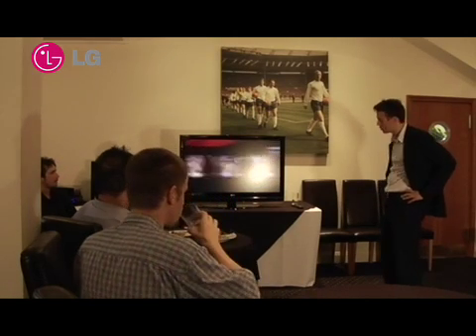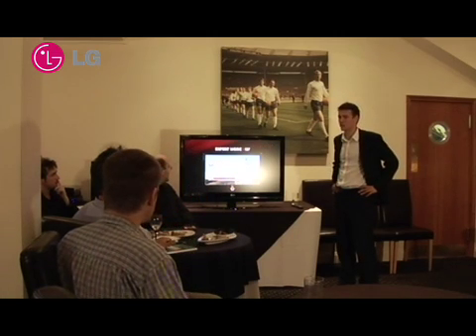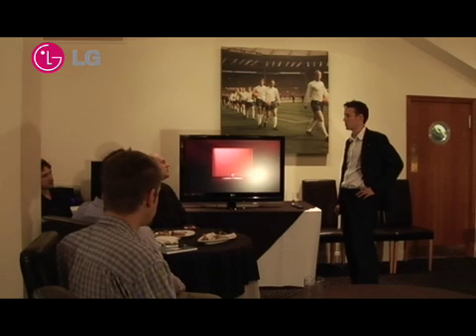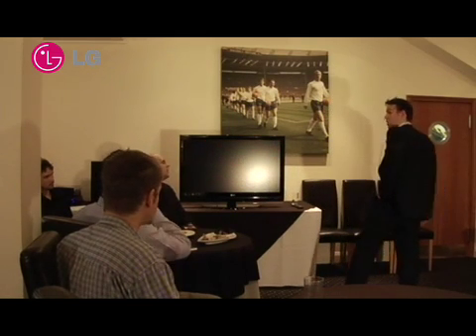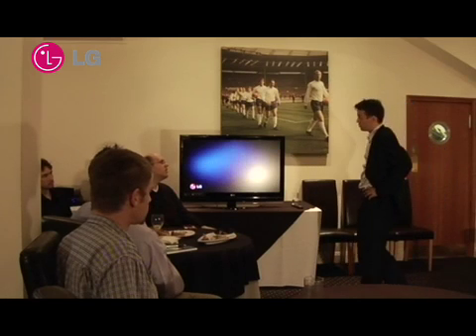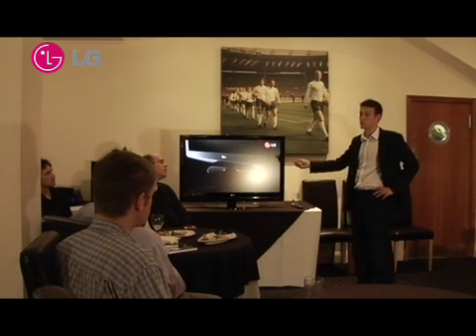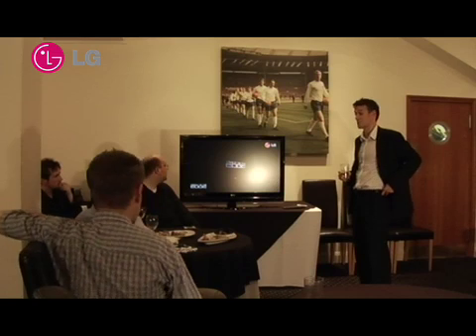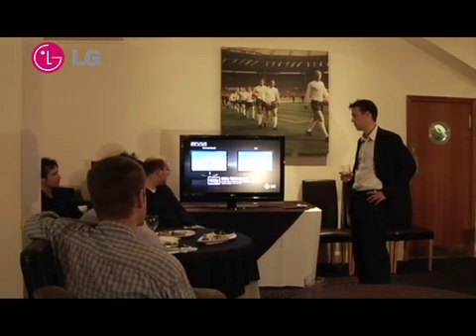LG LCD TVs Q&A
LG present their new LCD TVs for 2008-09 - the LG4000, LG6100 (Slimline Scarlet) and LG7000